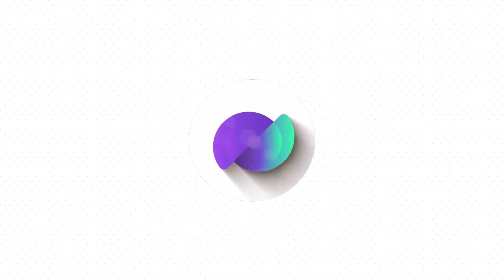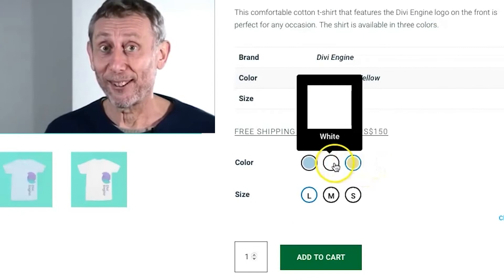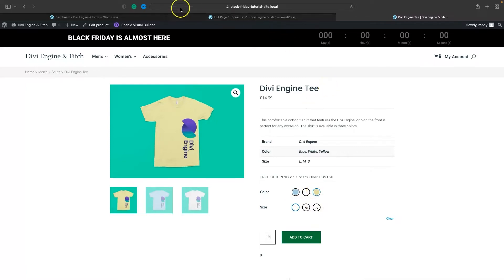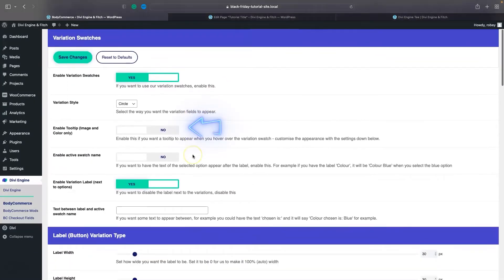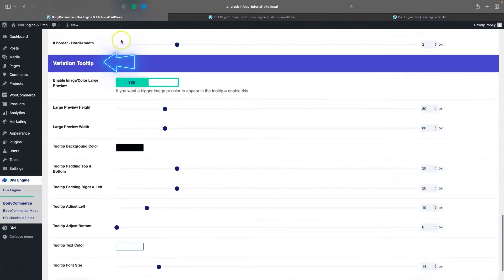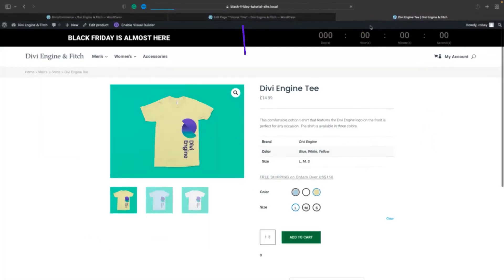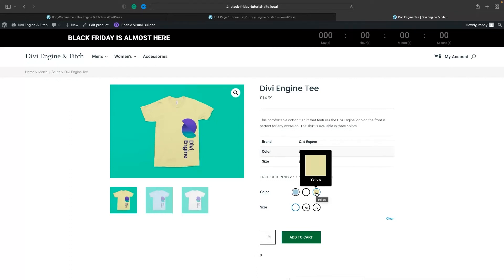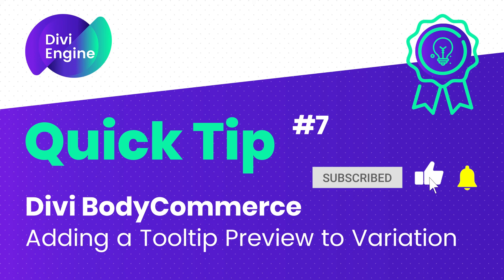Adding a Tooltip Preview to your WooCommerce Variation Swatches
Divi BodyCommerce already helps you enhance the WooCommerce variation swatches on you stores, but we made this even more awesome by adding preview tooltips for those variations. This allows the user to better see the color or material you might have used for one of your WooCommerce variations.

Let's take a look how easy it is to add that to your BodyCommerce websites!